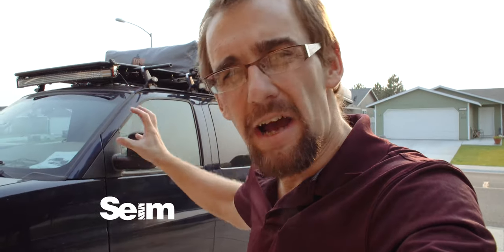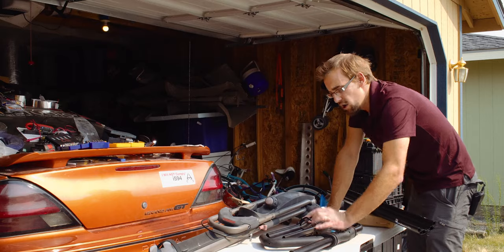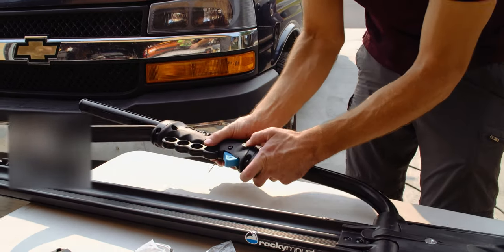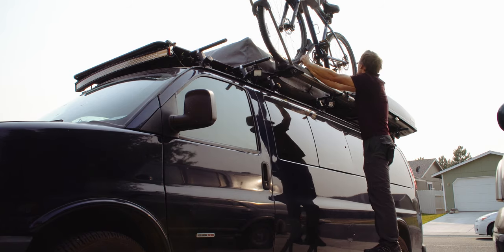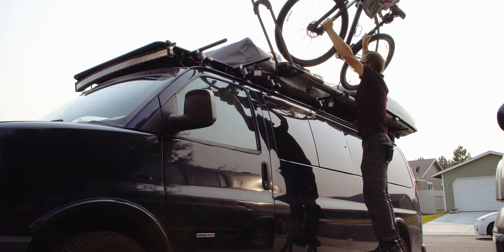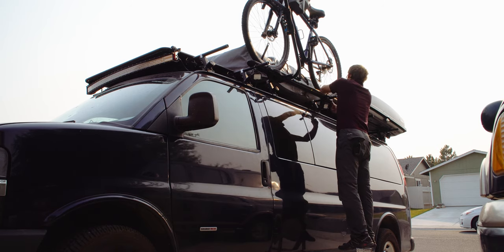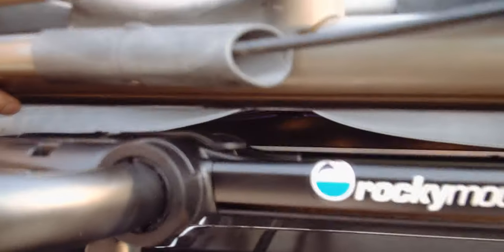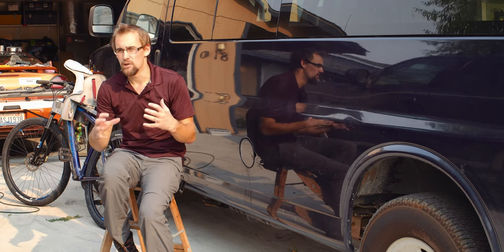Rocky Brass Knuckles vs Yakima High Roller Bike Rack Review!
I've used Yakima for years but I decided to test out the Rocky Mounts Brass Knuckles and it's pretty impressive. In this video we'll take a close look at these rated roof top bike racks and see which works best.